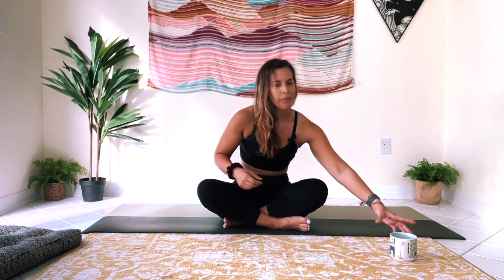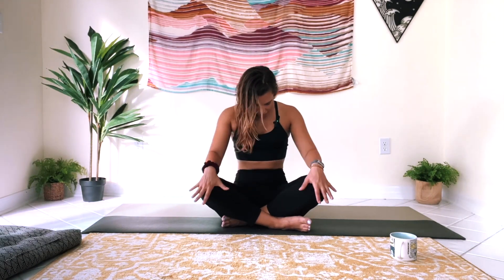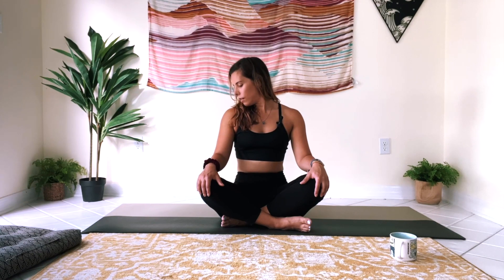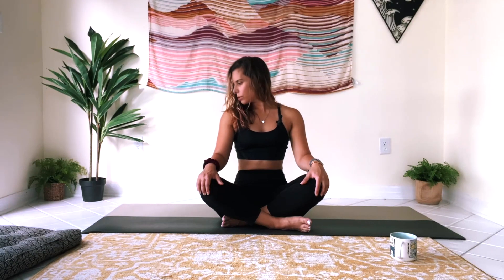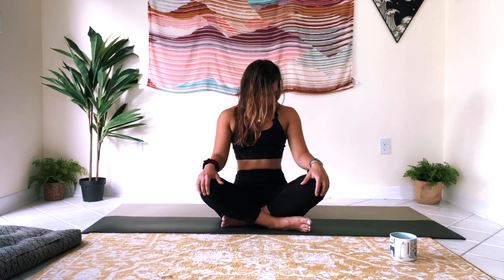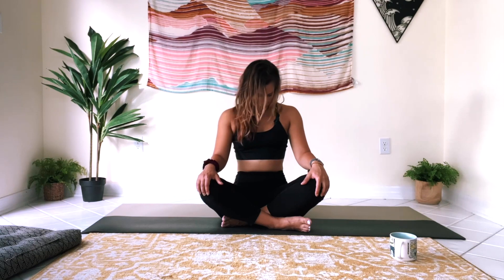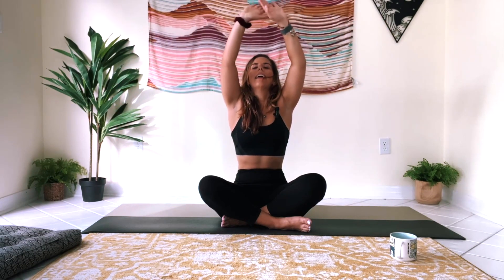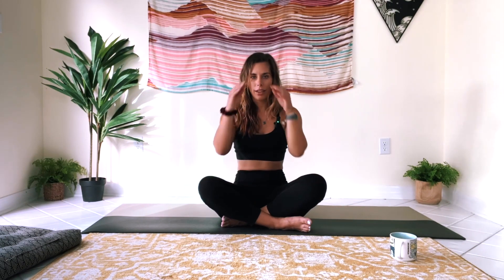November 2023 Day 1 | belly breath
Welcome to day one of our 30 days of movement! Each day will be less than 10 minutes long, but please feel free to linger if you need a bit more. Today we kick off the month by establishing deep breath to help support us through movement. Breath is the most important part! Find a comfy seat and enjoy this little bit sized piece of breath work. We won't always do this type of focused breathing in our stretches - but it will help set up a great basis for us to get the most out of our movement this month.

Proud of you for showing up!! See you tomorrow. 😌

xx | Kate

❤ WELCOME to the Stretch with Kate YouTube channel! My mission is to help as many people as possible to find joy in gentle, loving movement. All fitness levels, all bodies, all beautiful humans are always welcome! I am so happy you are here.

- - - - - - - - - - Natures Cadence LLC recommends that you consult your physician regarding the applicability of any recommendations and follow all safety instructions before beginning any exercise program. When participating in any exercise or exercise program, there is the possibility of physical injury. If you engage in this exercise or exercise program, you agree that you do so at your own risk, are voluntarily participating in these activities, and assume all risk of injury to yourself.